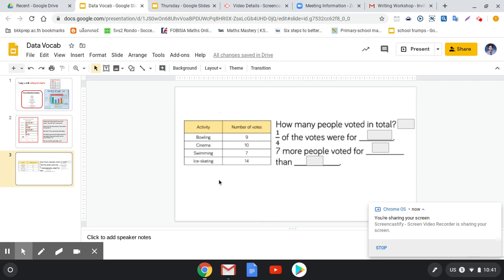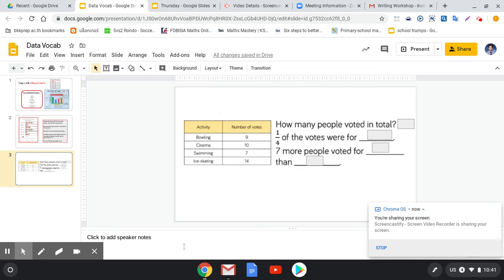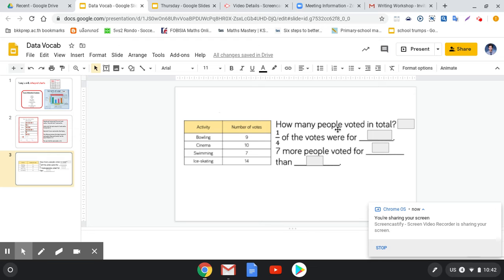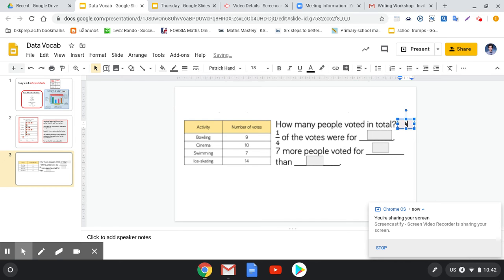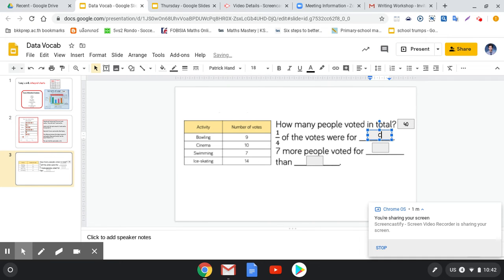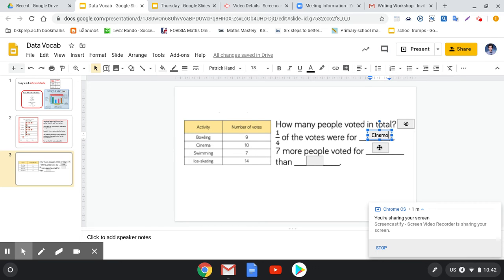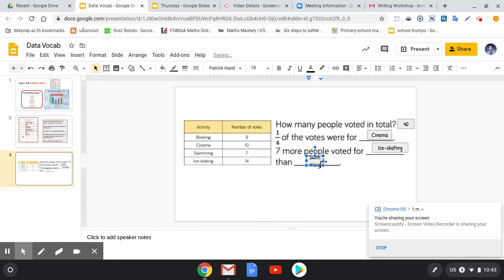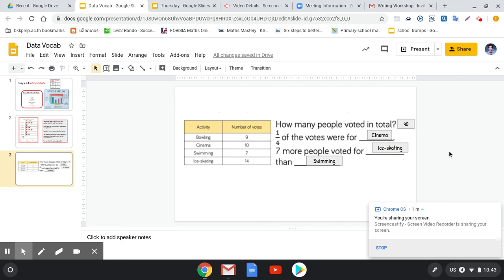Untitled: Apr 29, 2020 10:43 AM